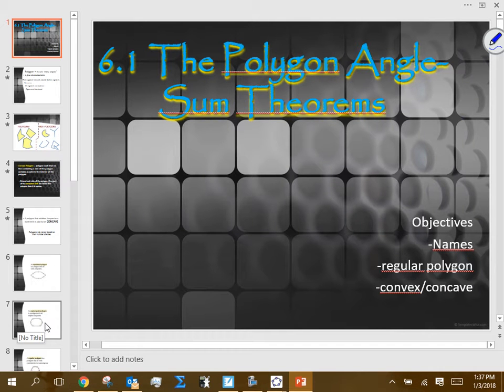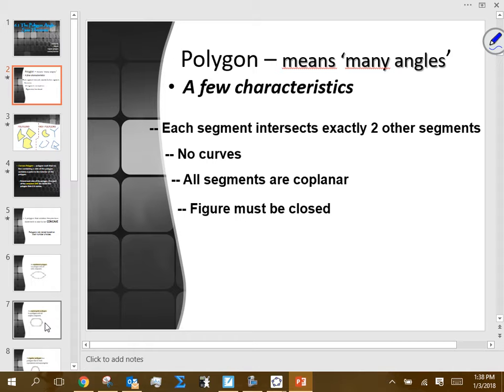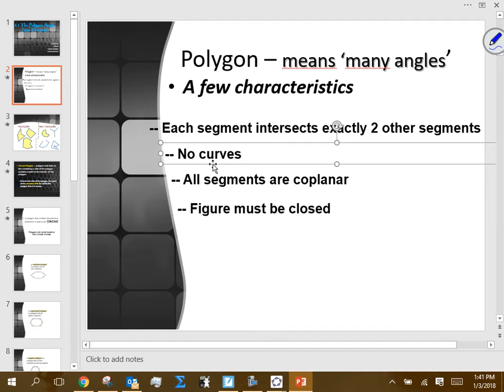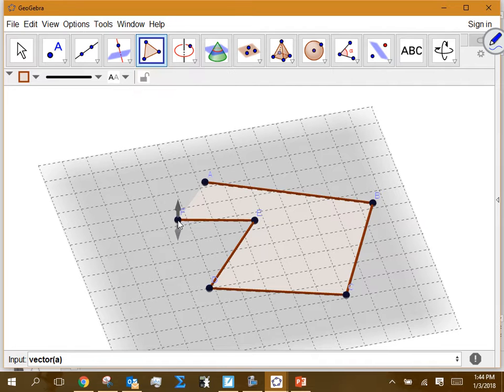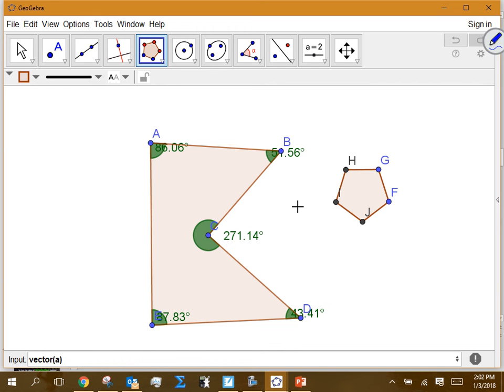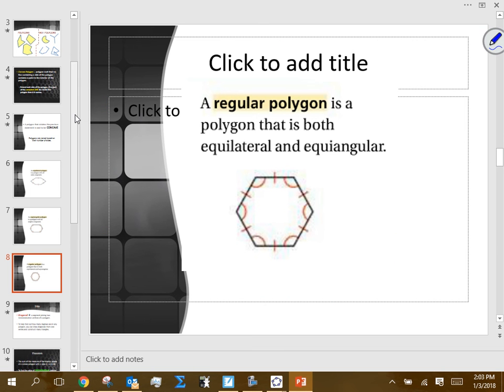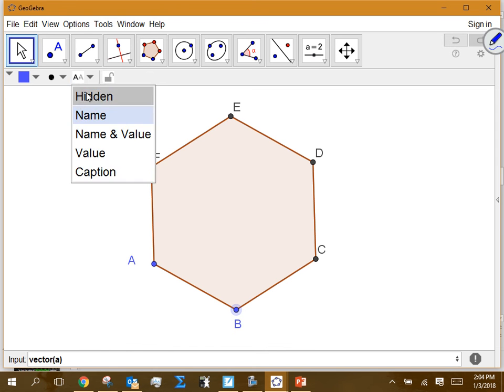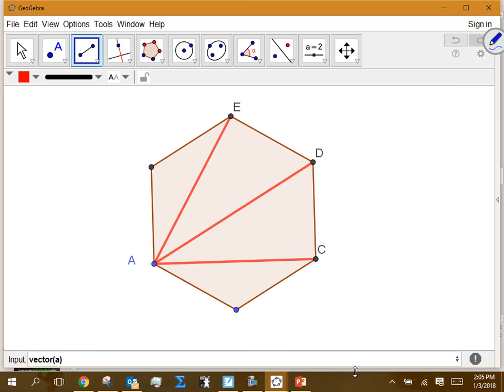6 1 Lecture 1 3 18